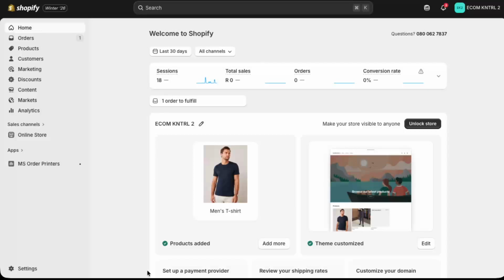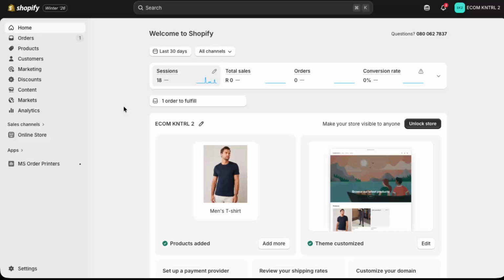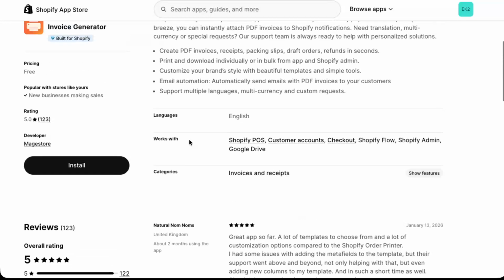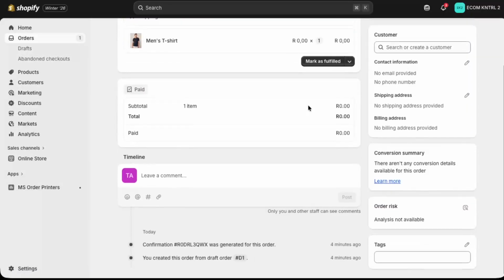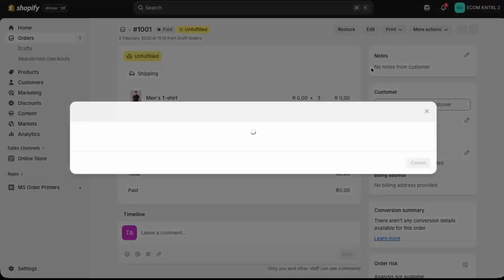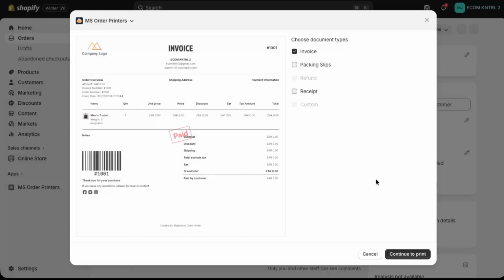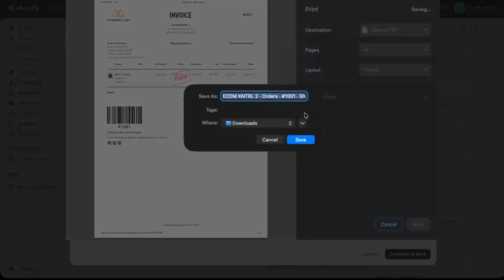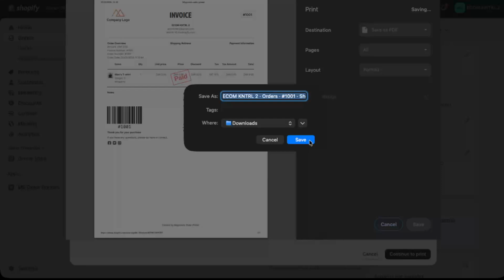How To Print Invoice On Shopify (2026) | Orders Page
This tutorial shows how to print invoice on Shopify using the current Orders page in the Shopify admin. You’ll learn how to open an order, generate an invoice, and print or download it as a PDF for your records or for customers. The video walks through Shopify’s built-in invoice options, explains what information appears on the invoice, and shows how to print invoices correctly for fulfilled and unfulfilled orders. This method is updated for 2026 and reflects the latest Shopify admin layout, so you can follow the correct steps without outdated menus or confusion. Ideal if you need invoices for accounting, shipping documentation, or customer requests.